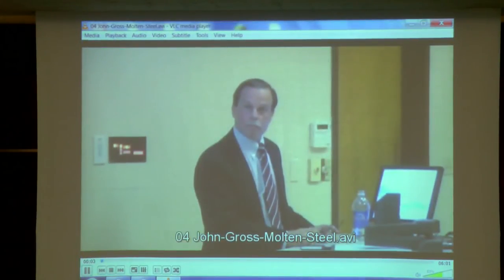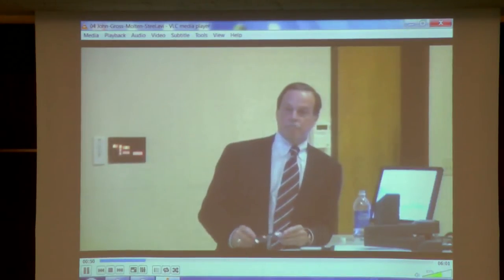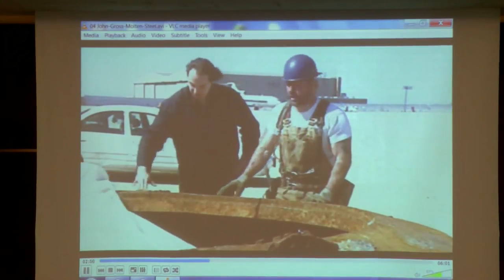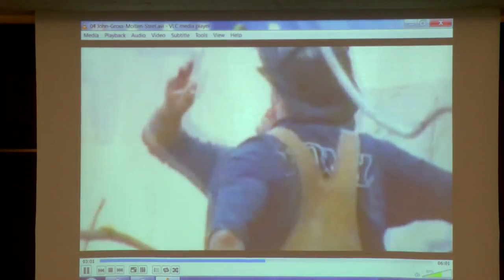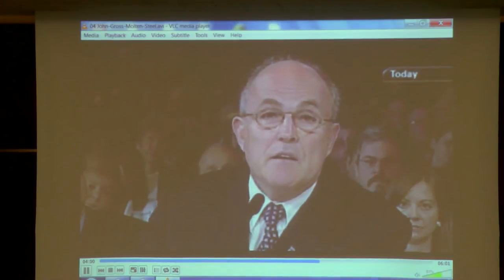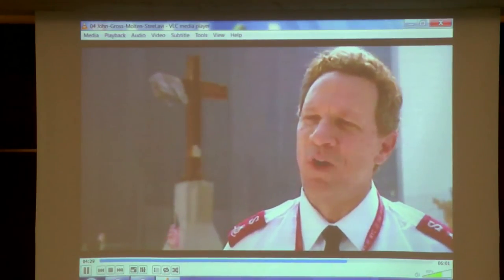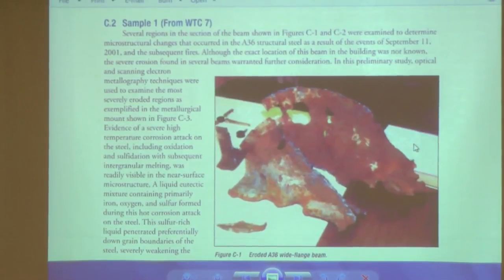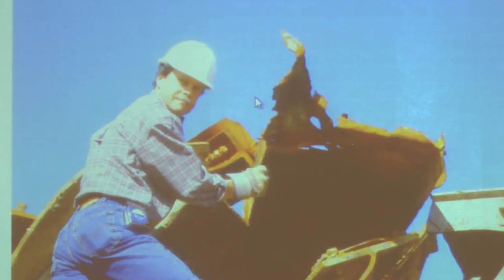David Chandler - Nanothermite and Extreme Temperatures at Ground Zero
Excerpt from David Chandler's Lecture on 9/11 at Portland Community College.   Saturday 2/21/2015